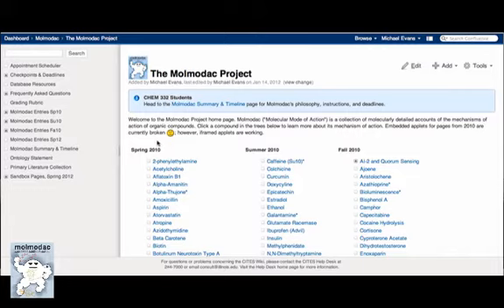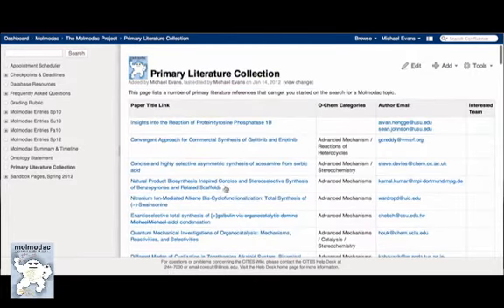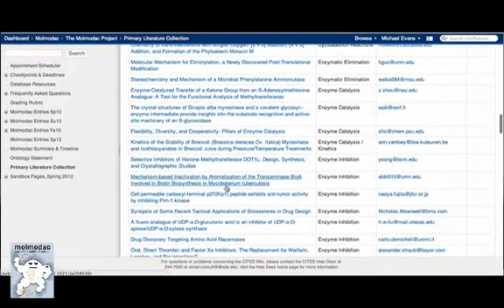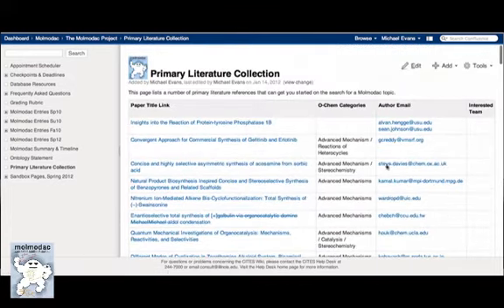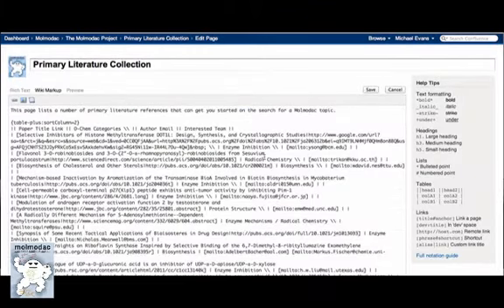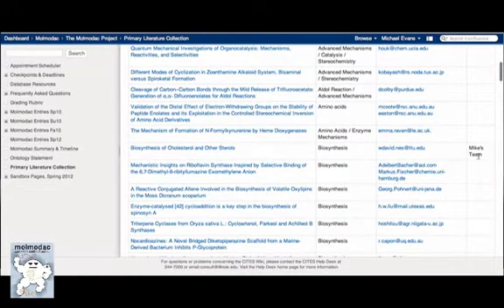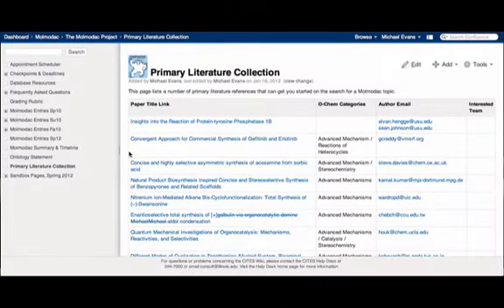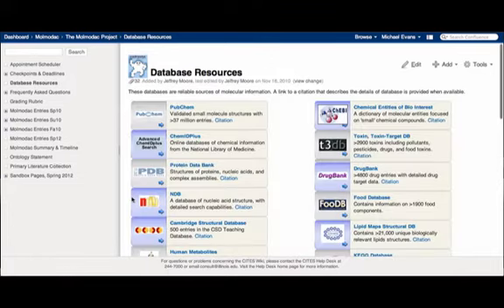Molmodac Topic Selection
How does one go about selecting a topic for the Molmodac project? This webcast describes both the abstract and concrete processes of selecting a Molmodac topic.